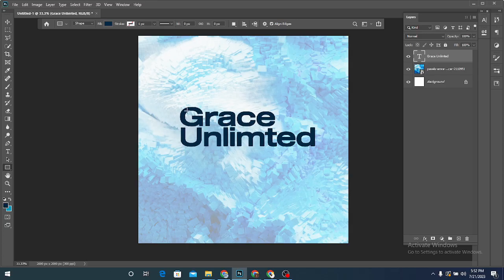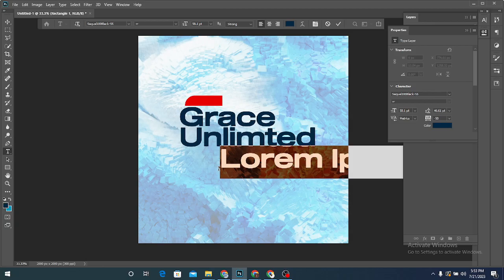30 days Flier Design course(Day 7: Backgrounds 2-Using Abstract bg)